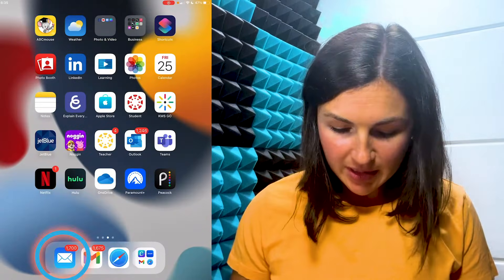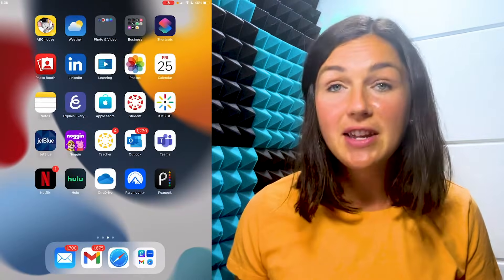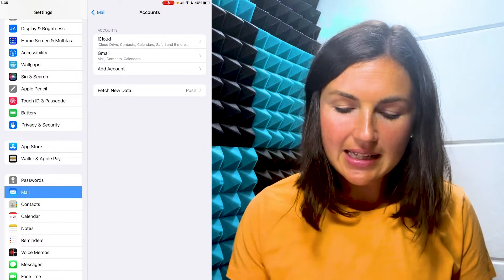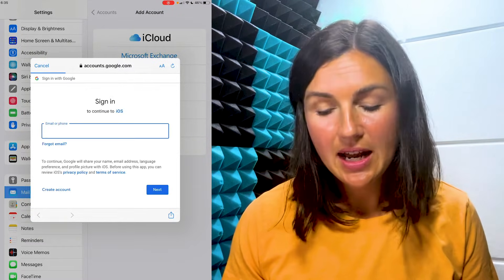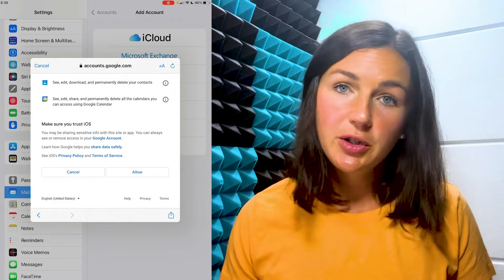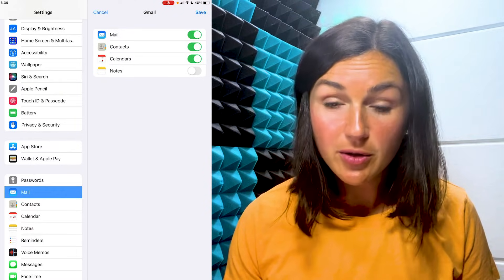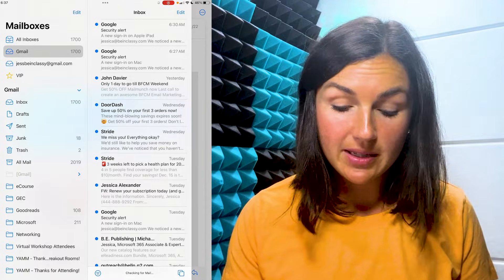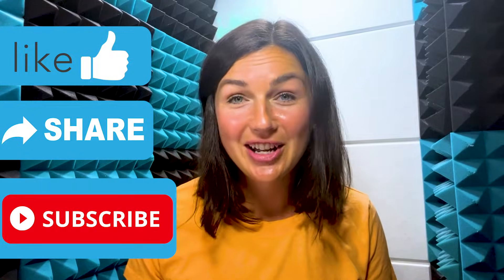iPhone & iPad: How to Add Multiple Email Accounts in Apple Mail on Your iPhone or iPad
In this video I will show you how to add or manage settings for multiple email accounts in your Apple Mail application on your iPhone or iPad.